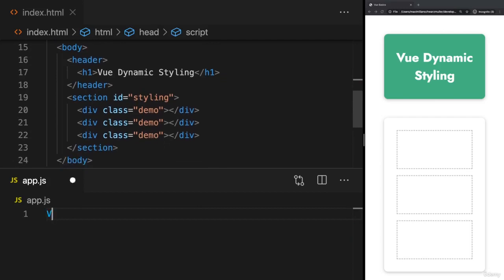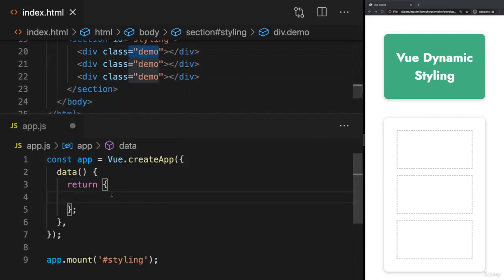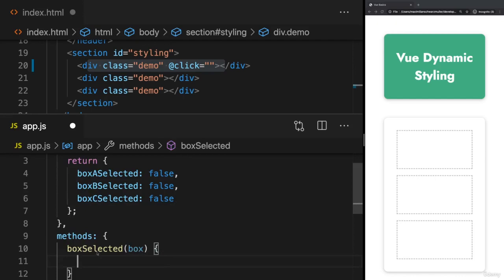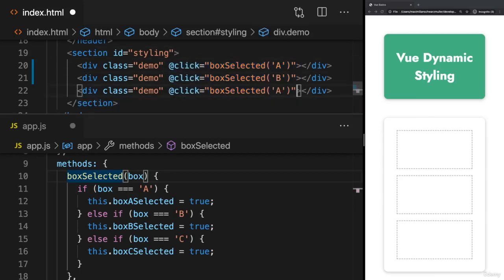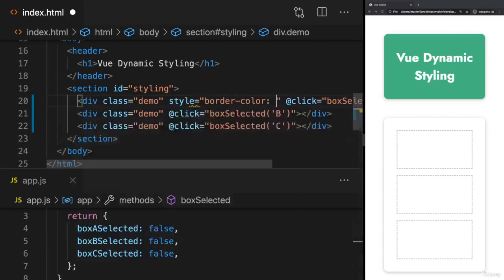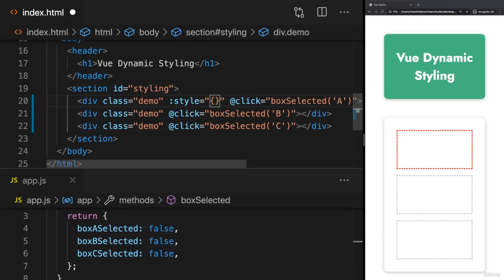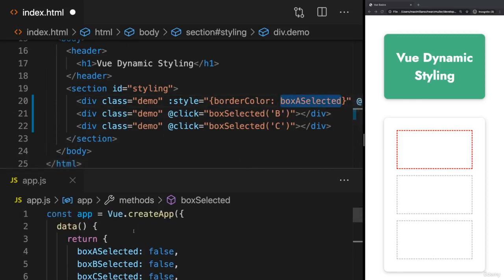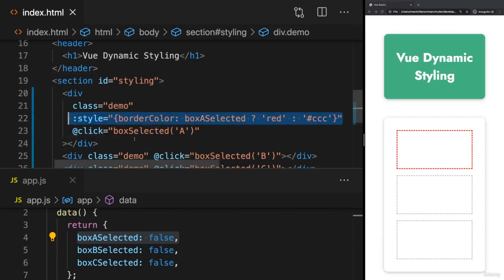031 Dynamic Styling With Inline Styles